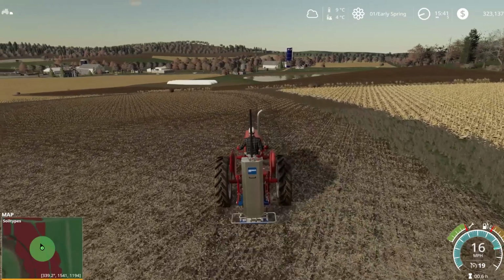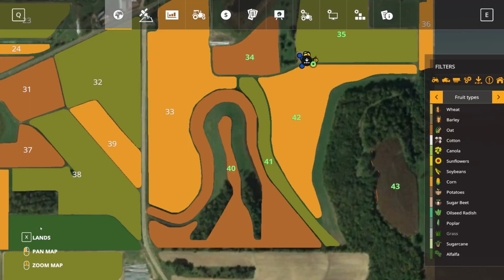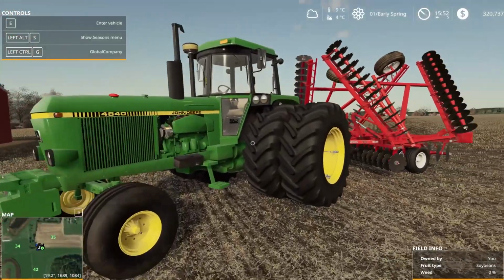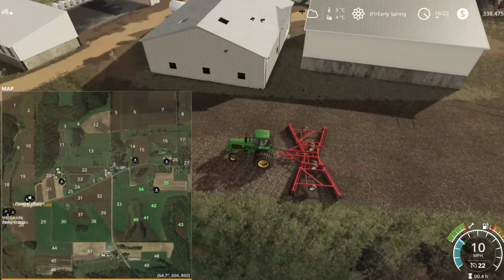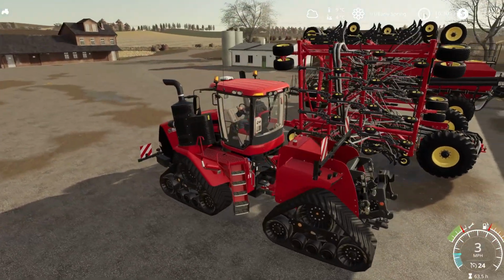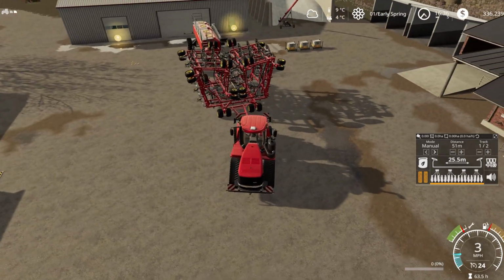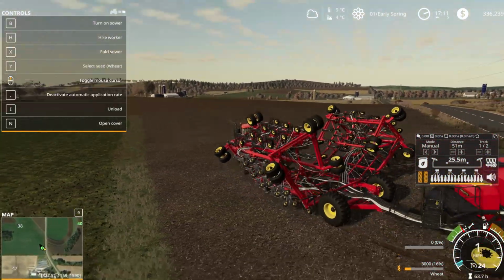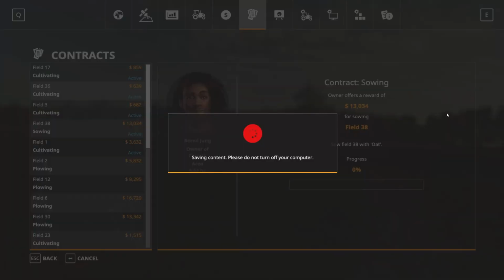The Great American Challenge! | DEBT FREE FARM Series 3 - Marxville | Farming Simulator 19 #2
Welcome

    We're starting to crack on with the some real work over at Marxville. To do this properly, we're borrowing a huge Case Quadtrack, which is always going to be fun. Also, we're taken our soil samples, so we know just what we're working with on our land!

Hardware:
Ryzen 2700x CPU
32GB DDR4 Ram
5 x Be Quiet Fans
Samsung Eveo 250 GB M.2
500GB WD SSD
1TB Seagate sata SSD